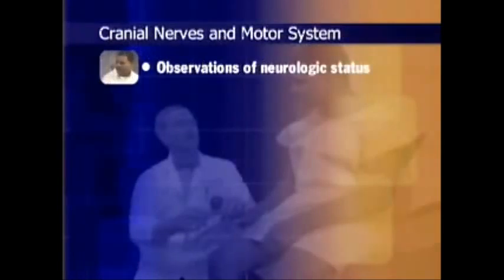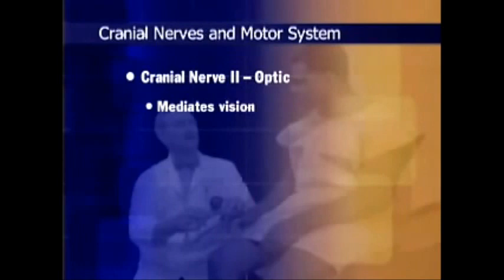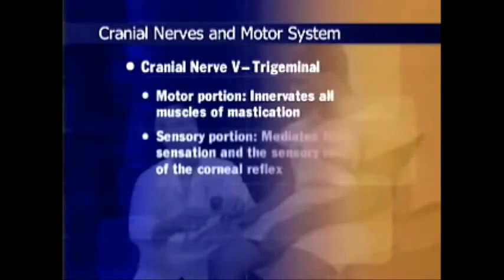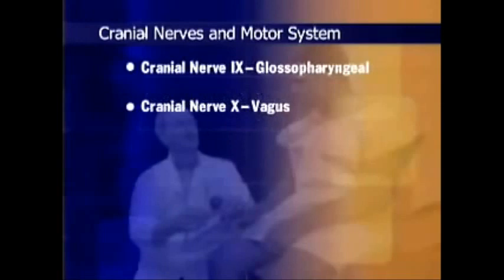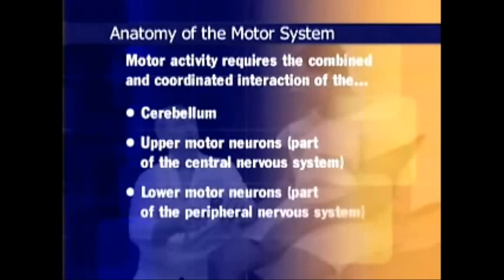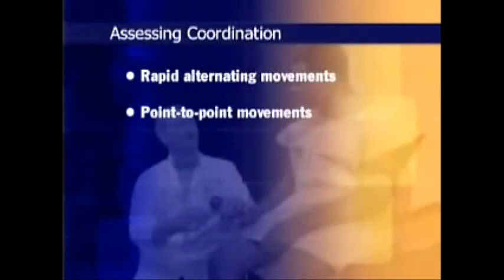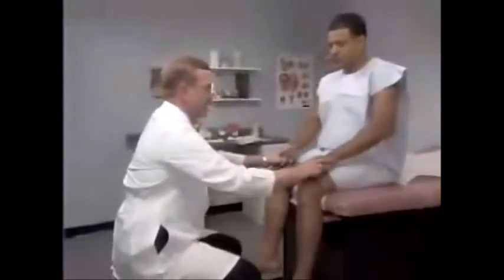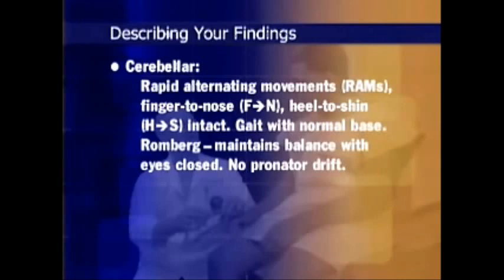Kham TK 1